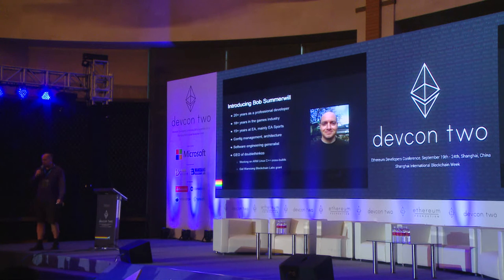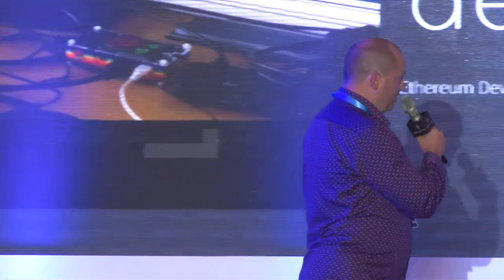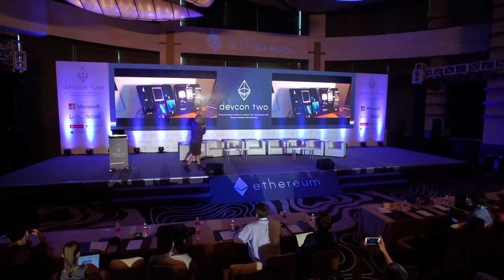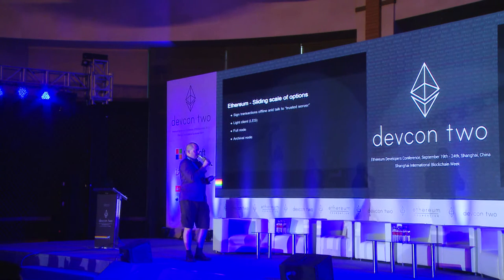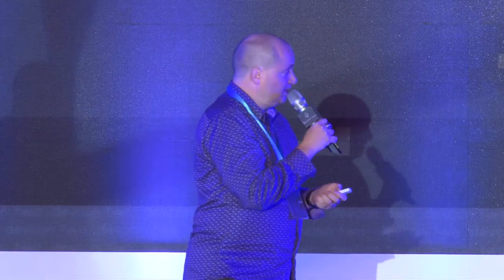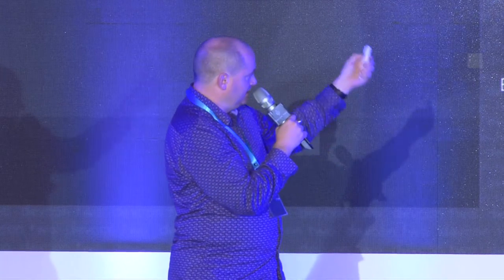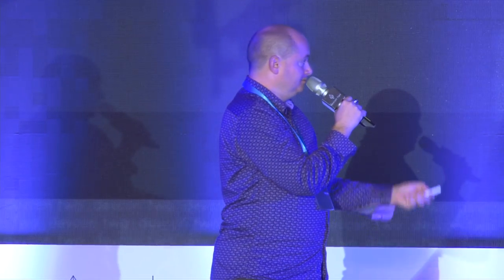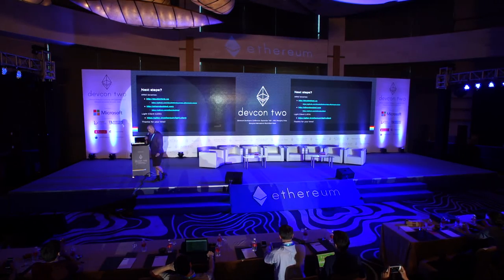Ethereum for Resource Limited Devices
State of the union and roadmap for mobile, wearables, SBCs and IoT running Ethereum

Speaker(s): Bob Summerwill
Skill level: Intermediate
Track: Society and Systems